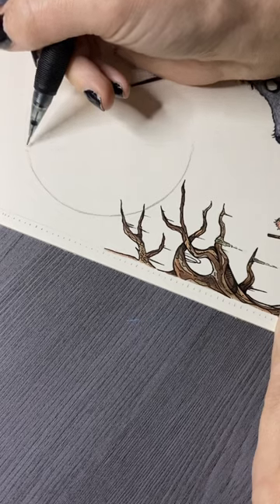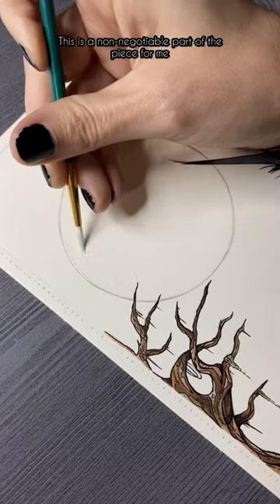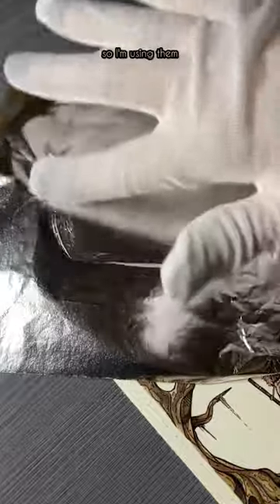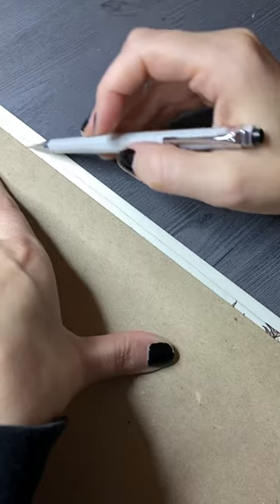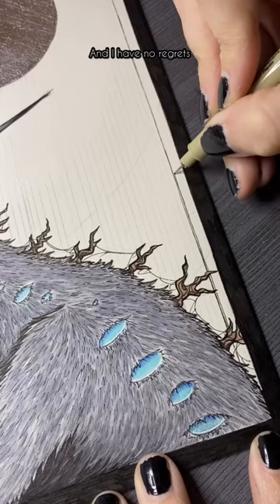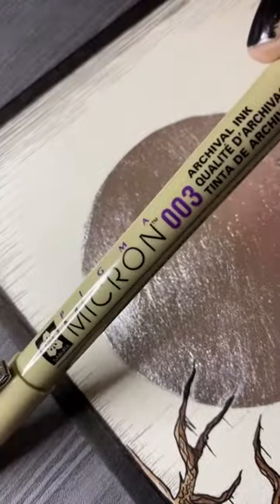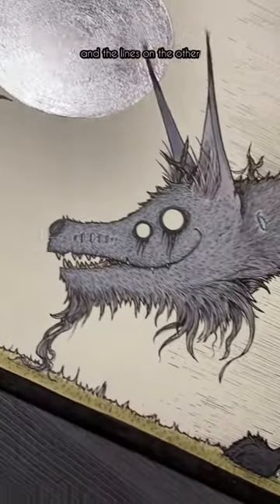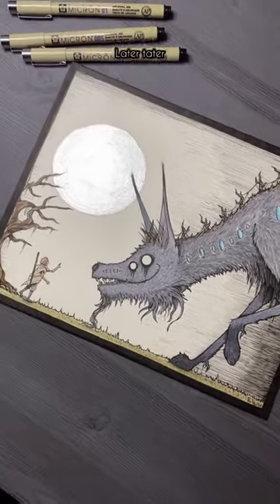I like it. You might not. Art is wild like that. 🖤